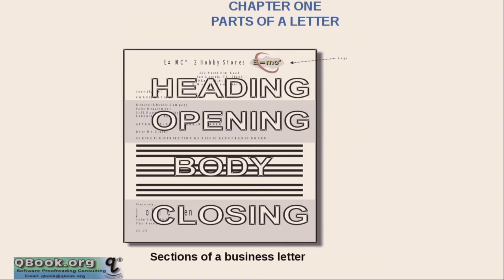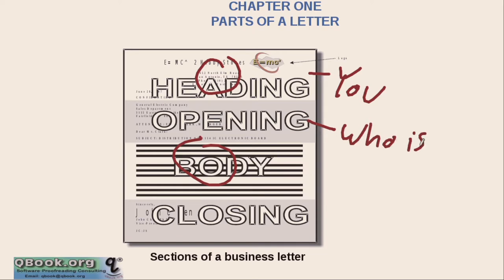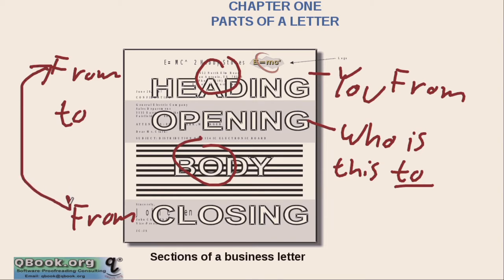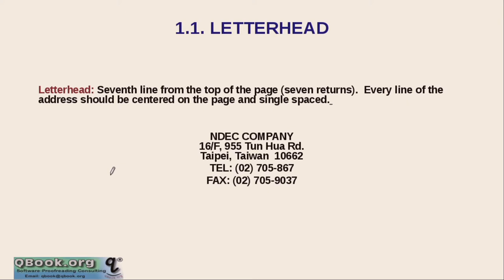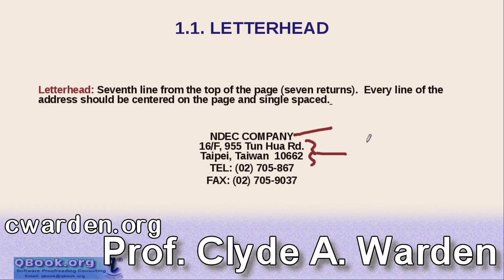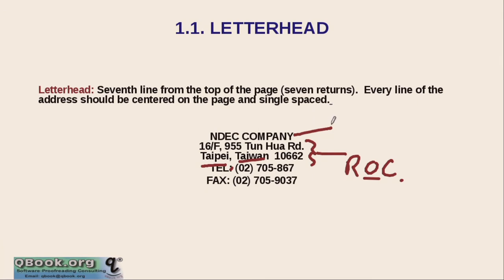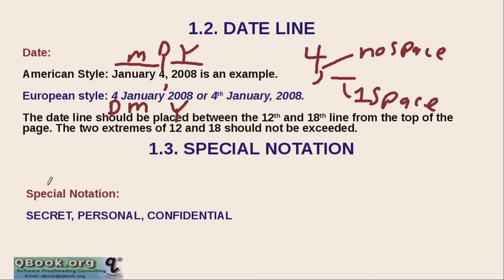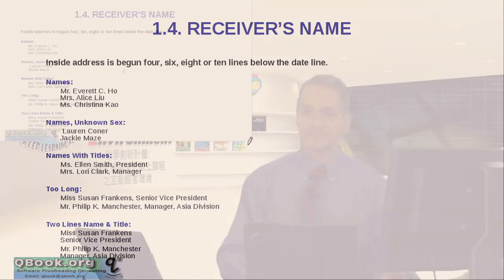商用英文書信:信頭區和啟區 (Business Letters Heading & Opening Sections)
學習商業書信的正式格式，
不論是使用紙本信件或是電子郵件或是PDF的電子檔裡面，
在商場上面，文書仍需要使用正式格式，來顯示您的專業，
更讓對方增加對您的信賴。

本集影片帶您了解商業書信裡標題及開頭的重要原則。
包含發件人和收件人的地址書寫的原則等，
在這部份又有哪些原則在書寫時需要注意，
又需要注意哪些錯誤在書寫時千萬不可以犯，
影片中更提供您如何使用線上軟體，讓學習加倍有效果。